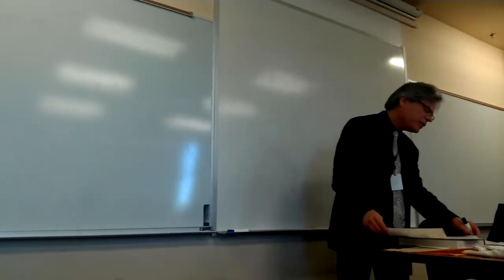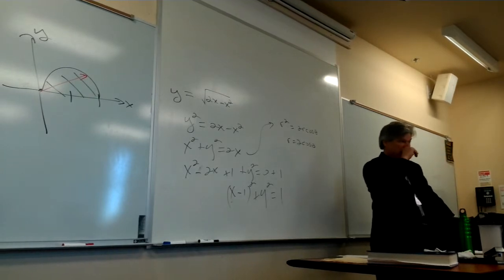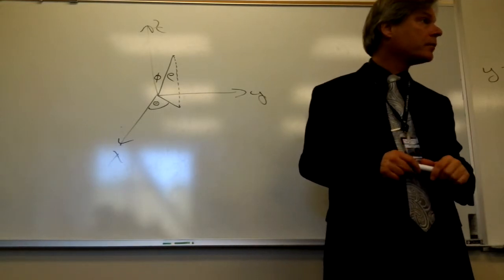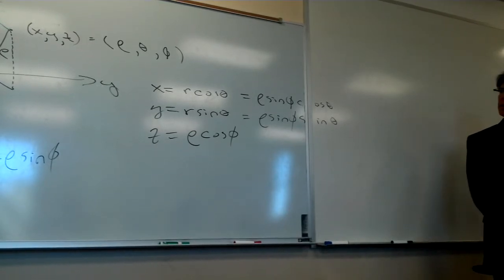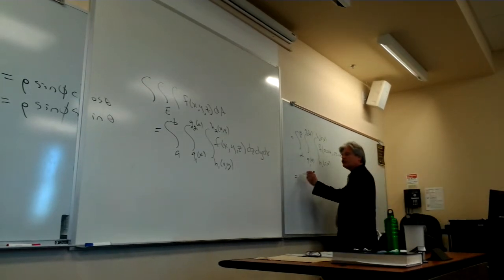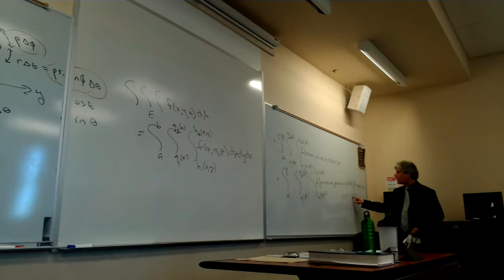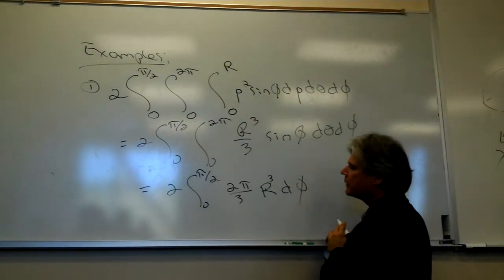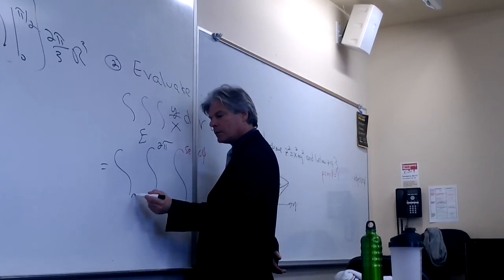math 32 13 5, 13 6 part 1